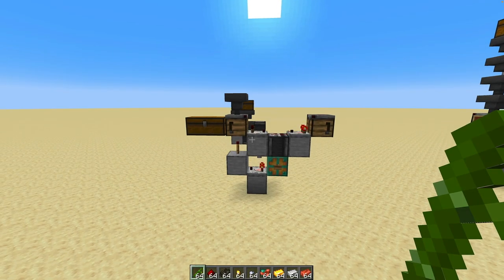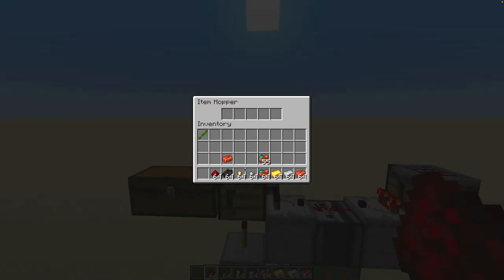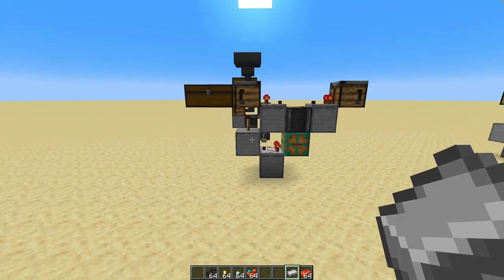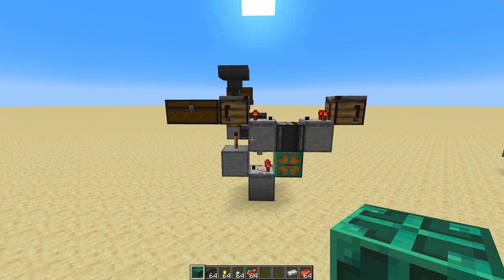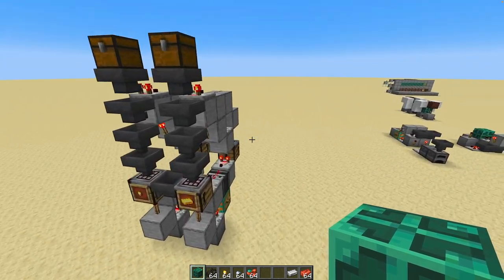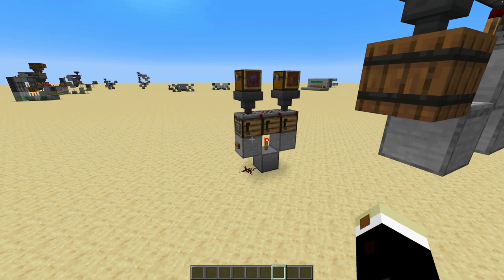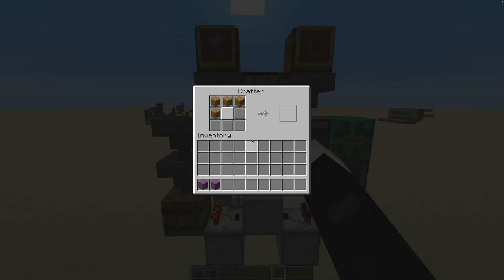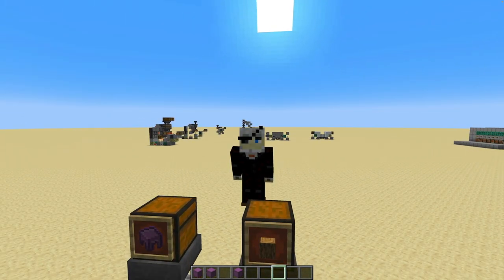Auto Crafter Compressor - for all farms!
In this video MineTheFab explores the features and possibilities of the new crafter and designs a small and easy to build fully automatic compressor in Minecraft snapshot 23w43b and 23w44a. The compressor can be used in all farms. And then he  throws in a couple of neat extra crafter circuits. Thanks! :-)

World download in the Discord Community.